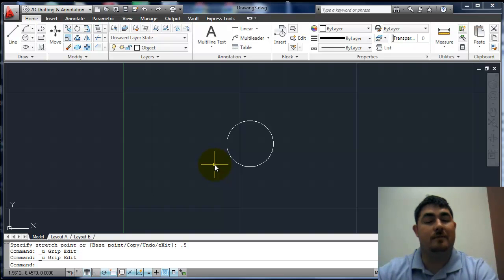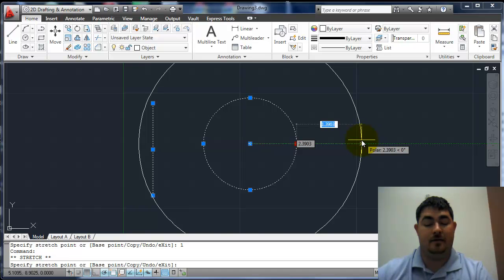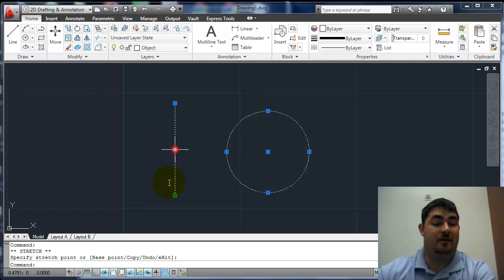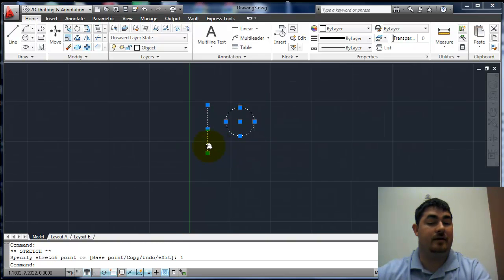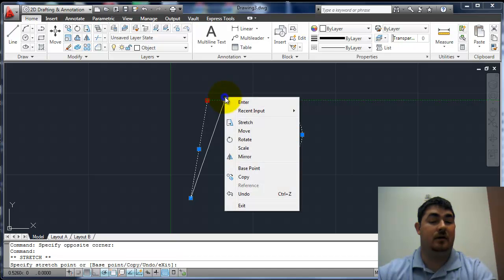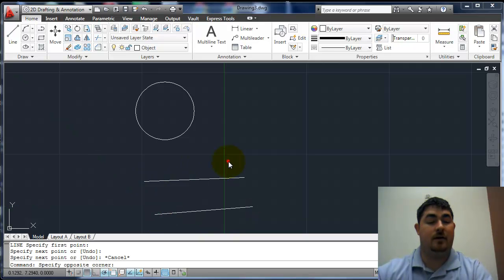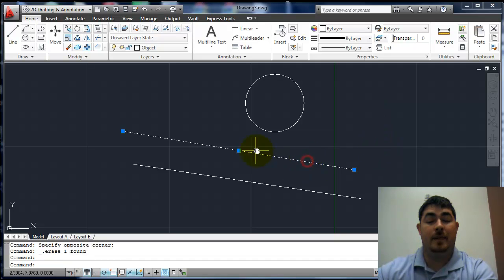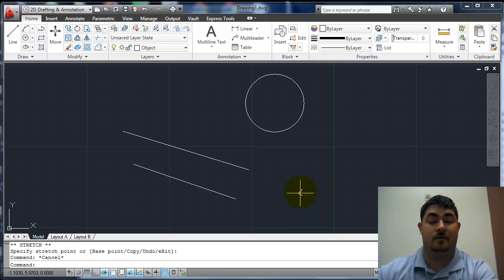Grips, AutoCAD 2011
This video goes over the Grips in AutoCAD 2011.